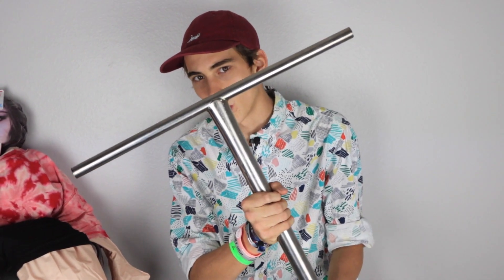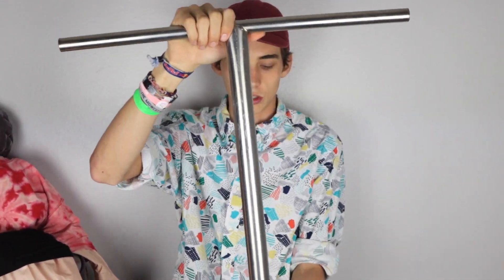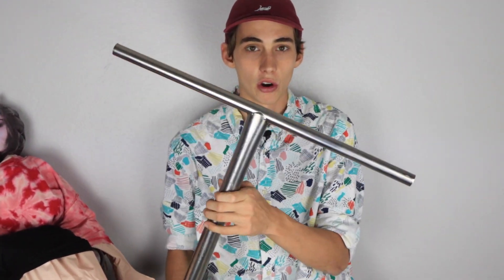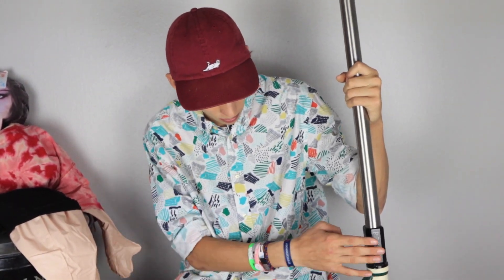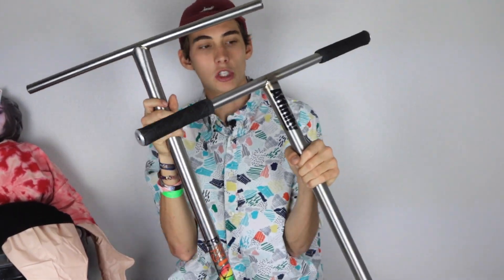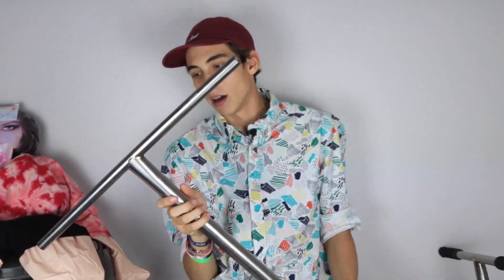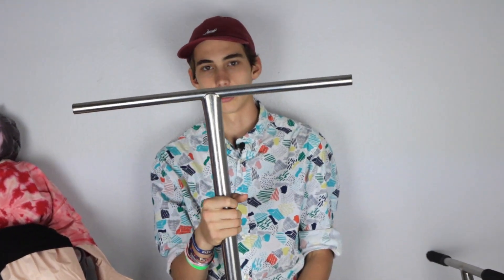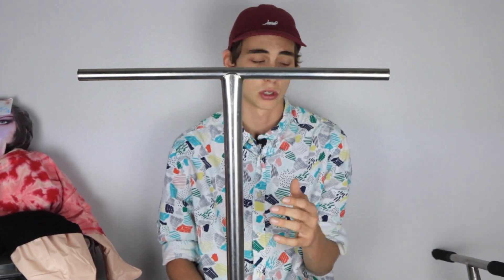TITANIUM SCOOTER BARS! ARE THEY WORTH IT?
So over the past 6 months of having titanium bars I've been asked "hey Willy.. are those bars worth it?" and the answer is YES!